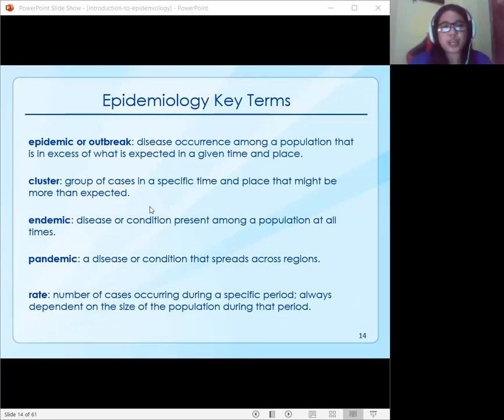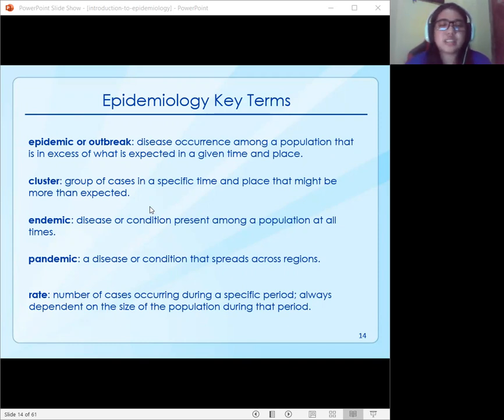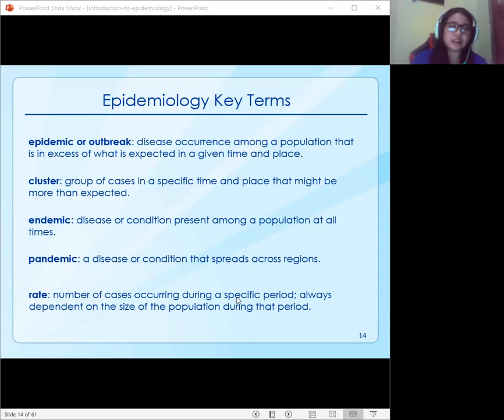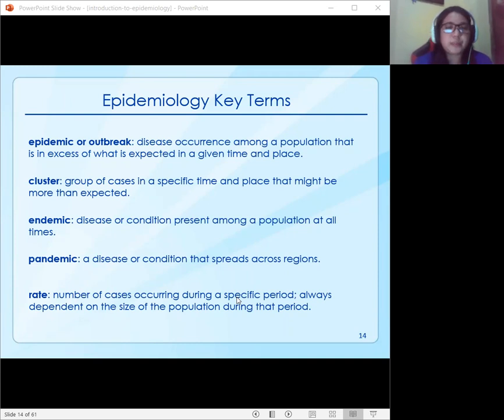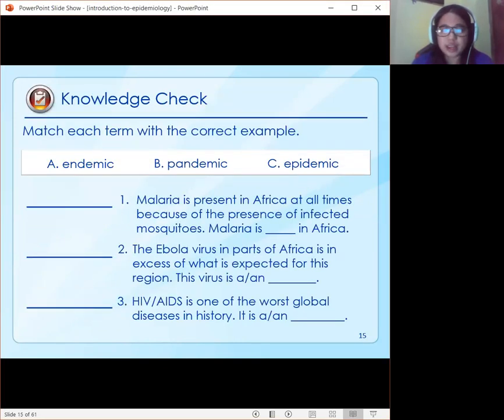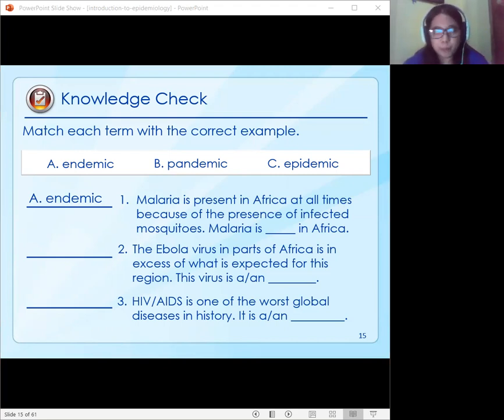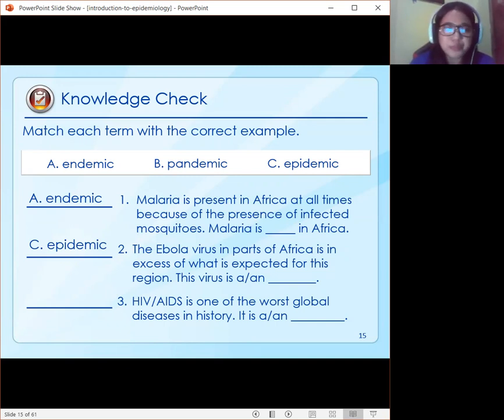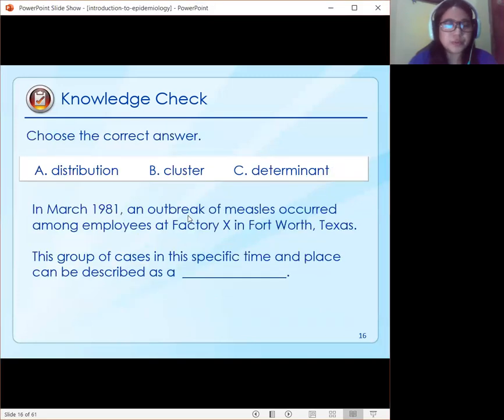Epidemiology Key Terms